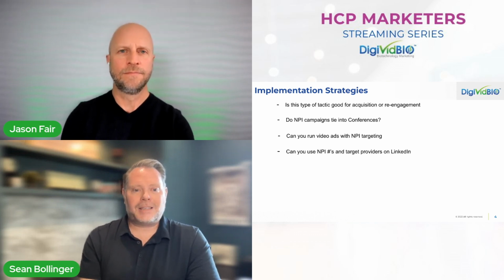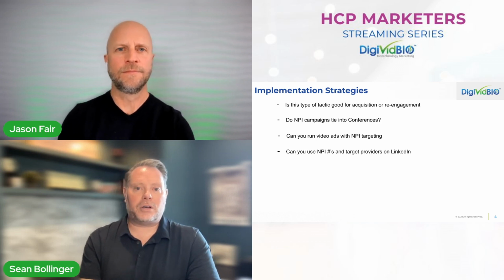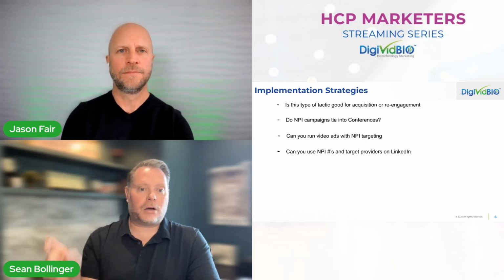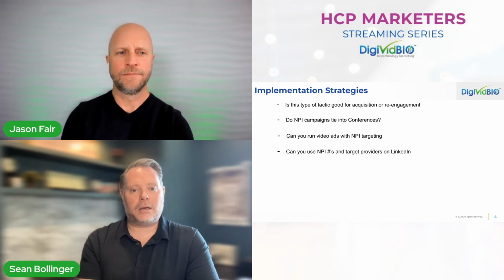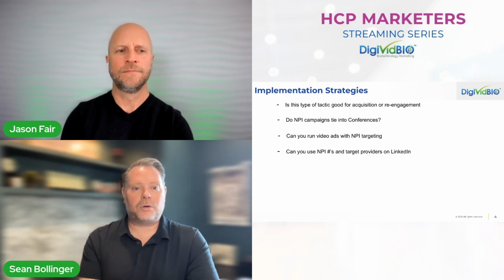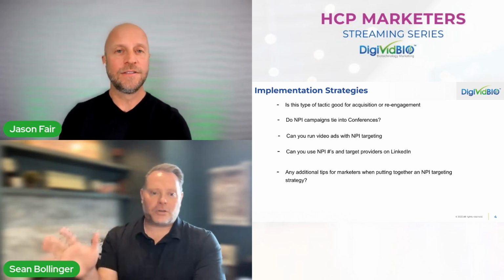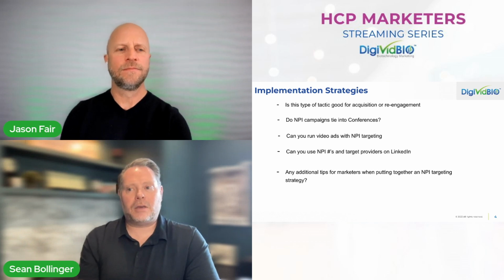HCP NPI Data Marketing Strategies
Looking for effective HCP NPI Data Marketing Strategies? In this video, we'll provide you with some valuable insights to help you reach your target audience and boost your HCP marketing efforts.